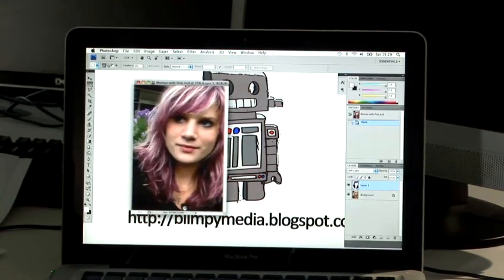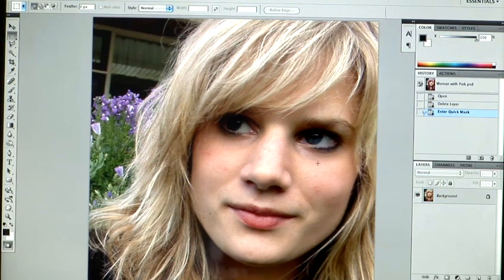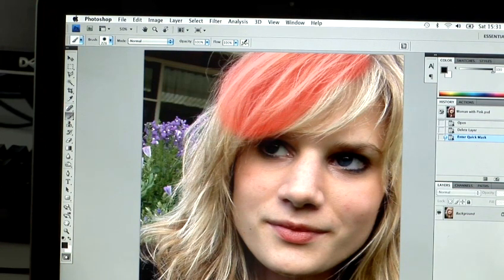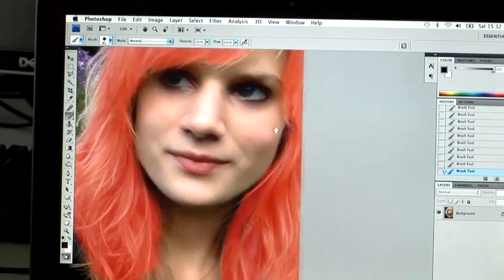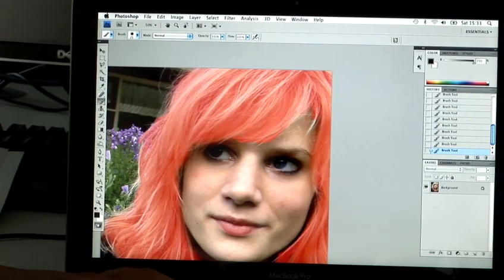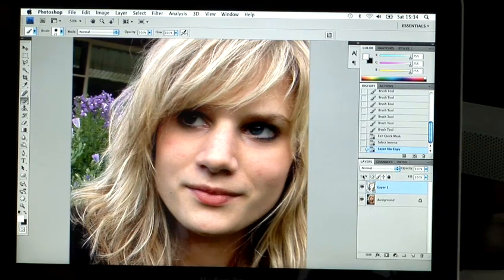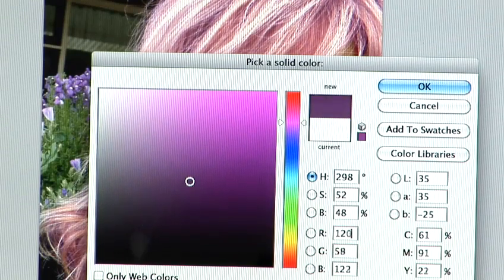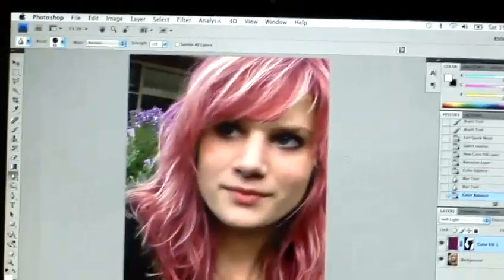How To Modify Hair Colour In Photoshop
Have you ever wanted to get good at photoshop. Well look no further than this tutorial on How To Modify Hair Colour In Photoshop. Follow Videojug's industry leaders as they direct you through this informative video.